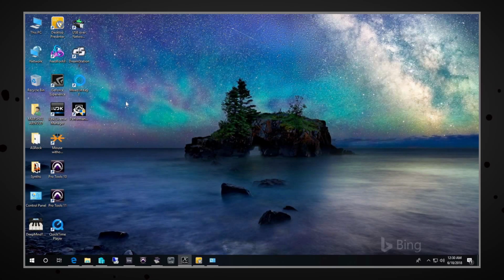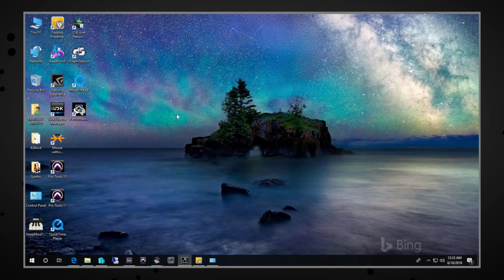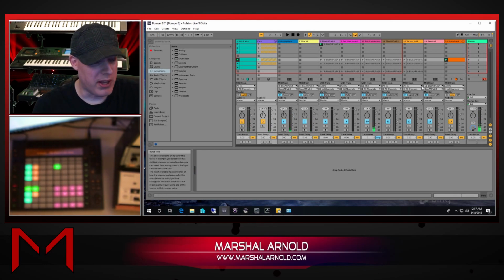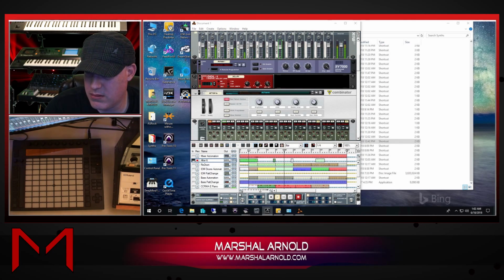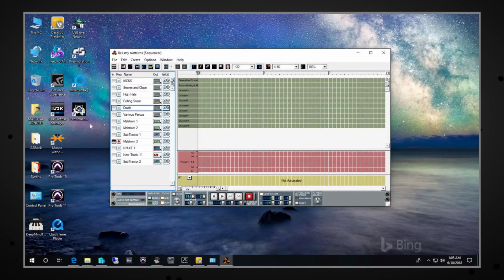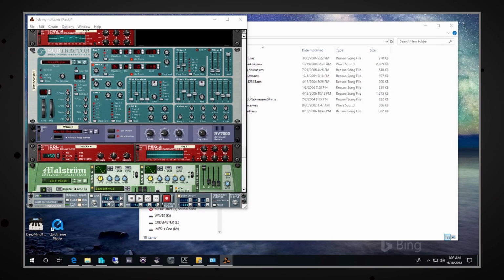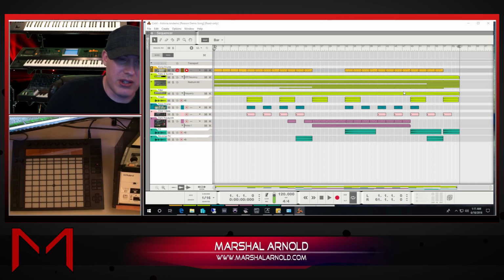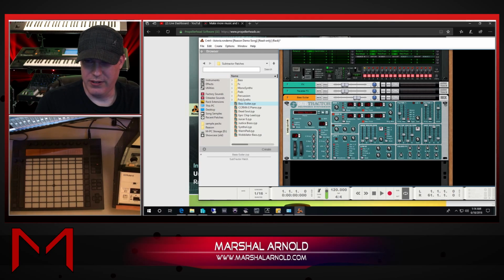Damn Computers!! - Live Stream 06/18/2018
New computer!!! Music production with an Intel 19 7900x! Tonight I continue to work on some new bumper music for the show!